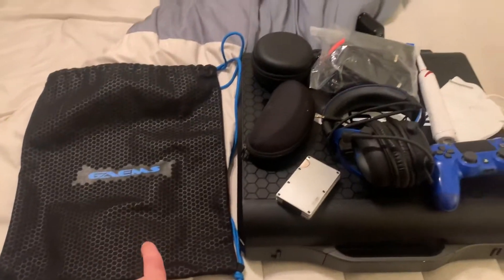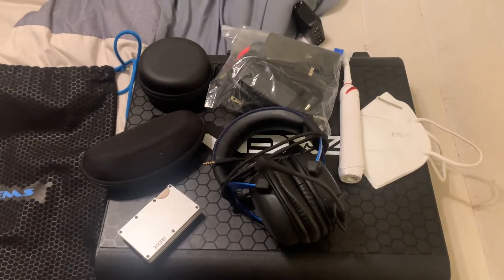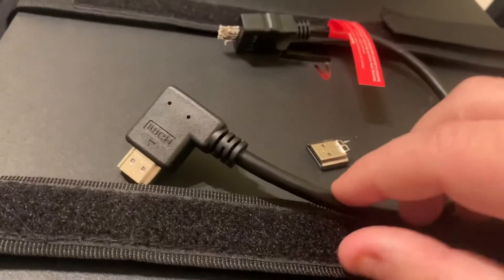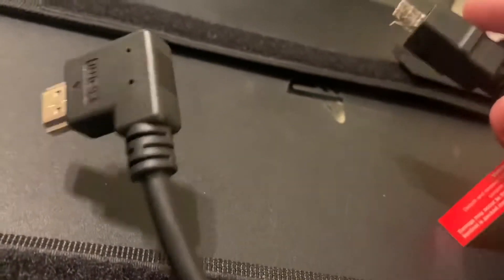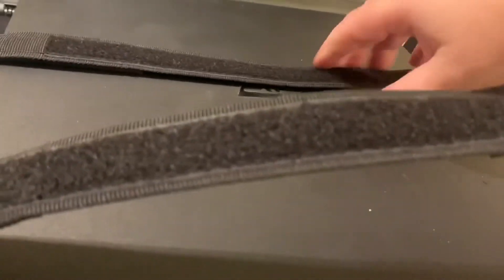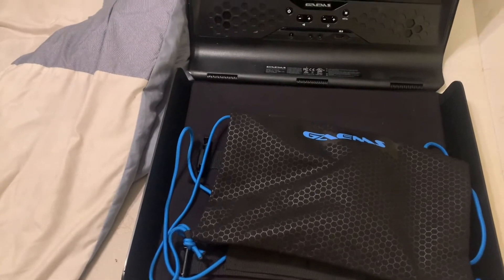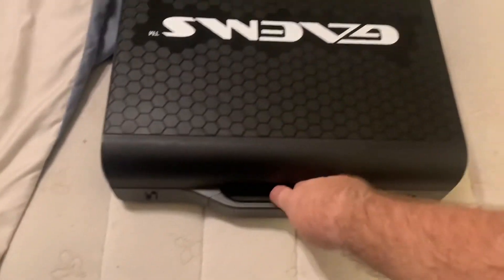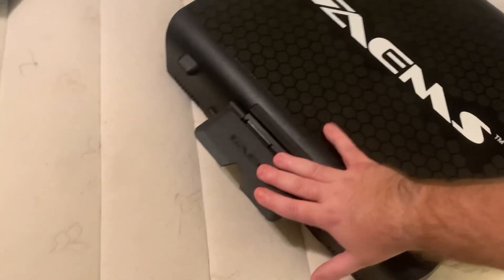review of the GAEMS Sentinel Pro Xp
GAEMS Sentinel Pro Xp 1080P Portable Gaming Monitor for Xbox One X Xbox One S PlayStation 4 Pro PlayStation 4 PS4 Slim
$270